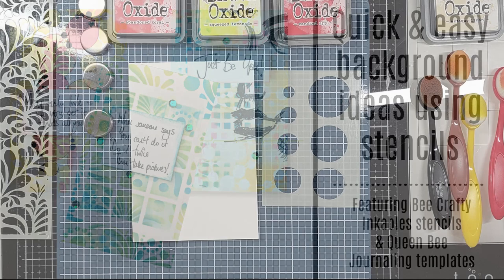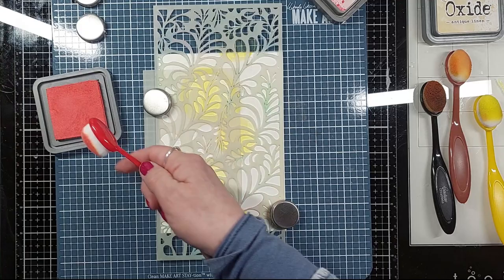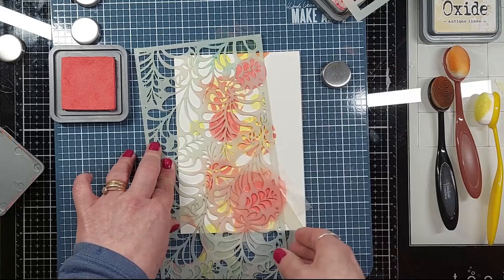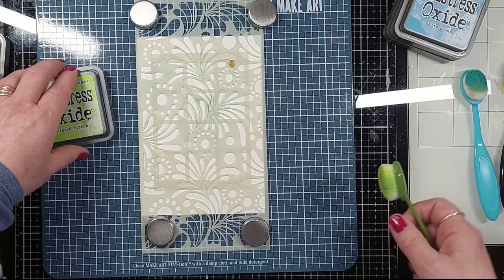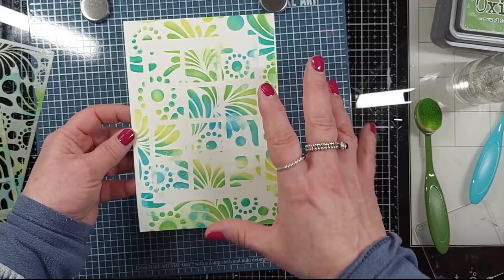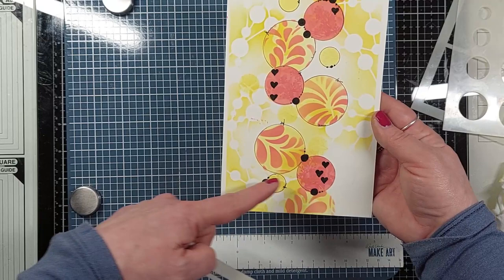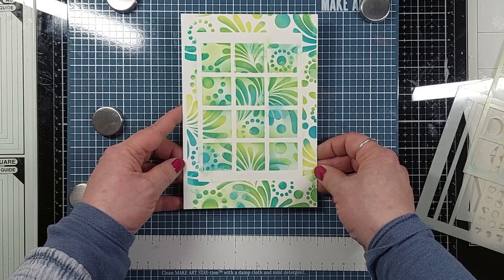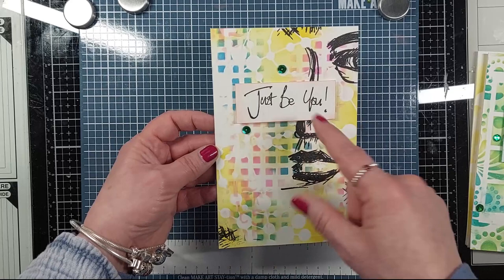Bee Crafty Inkables with Lou Sims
Its Inkables Day at Bee Crafty